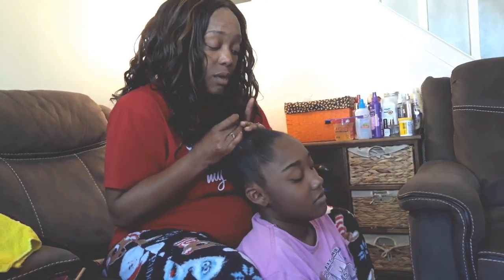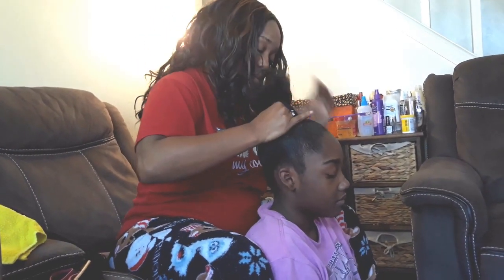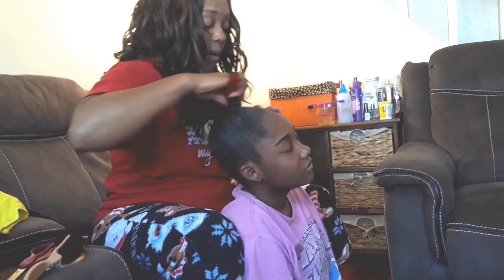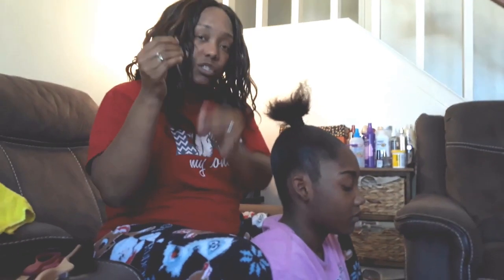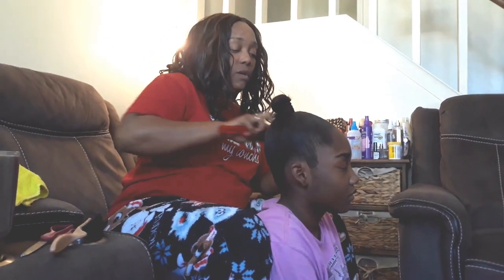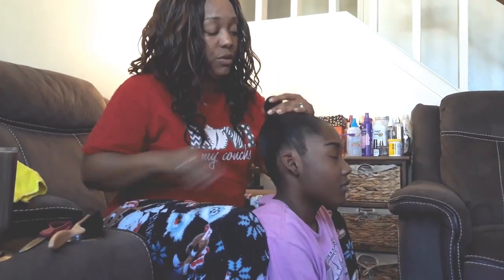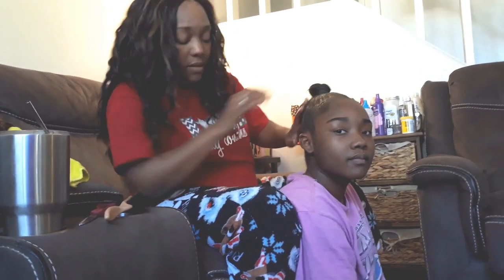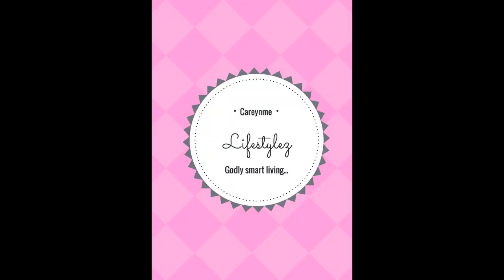How to prep your hair for a Draw String Ponytail Part 1 (Careynme lifestylez)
Carnetra Carey demonstrates on Daughter Monaya Carey on how to prepare your hair and lay it down to put in a draw string ponytail or a high bun.
(Music in this video done by CareyNMe Music)
+Enjoy & Be Blessed!!!+